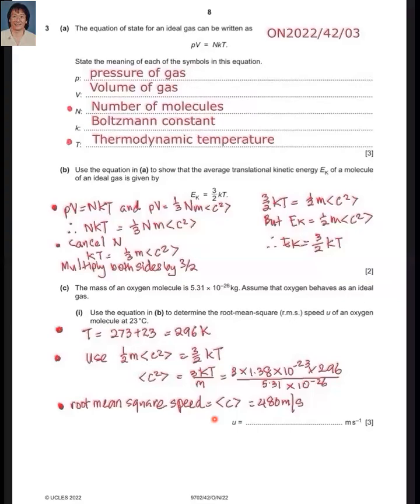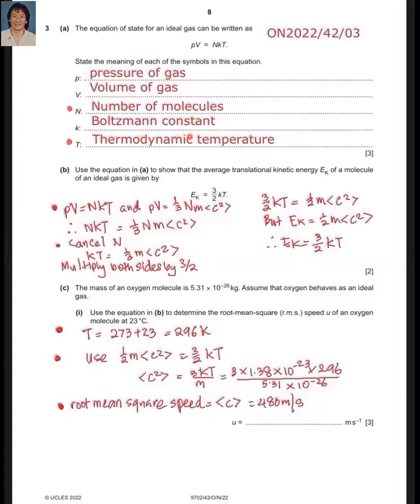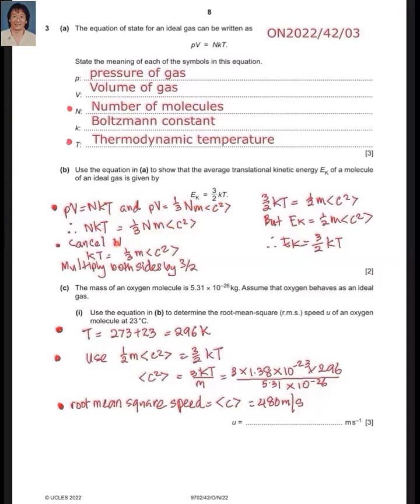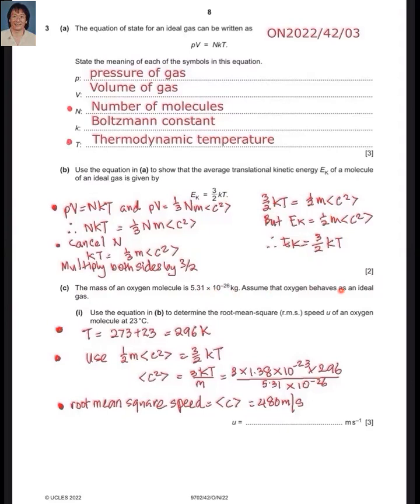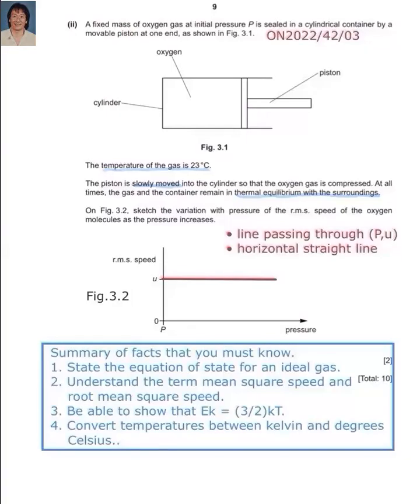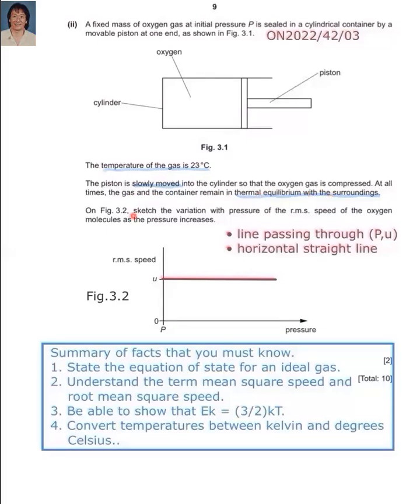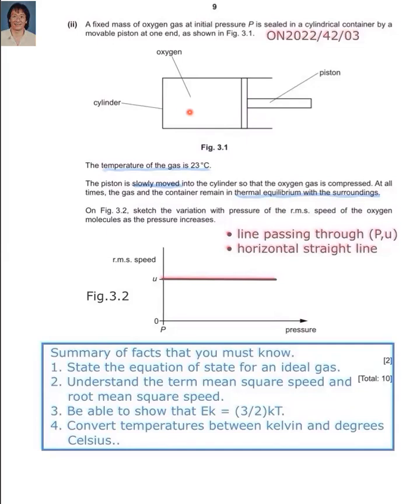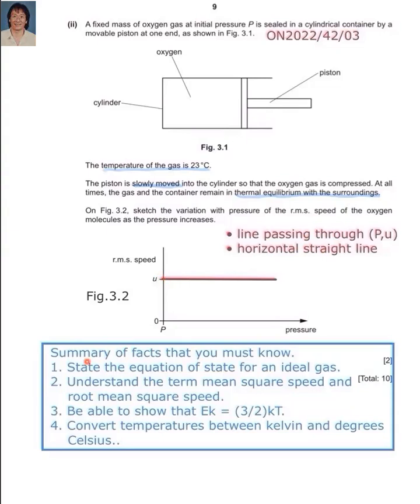Temperature, Ideal gases and Thermodynamics ON224203 Solutions (Vid 7) - A2 Physics 9702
Temperature, Ideal gases and Thermodynamics ON224203 Solutions (Vid 7)